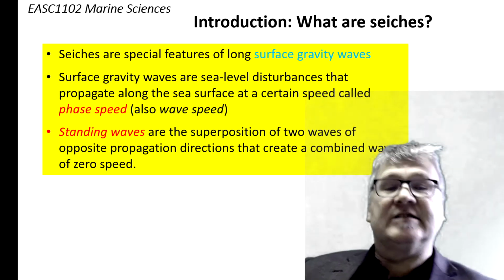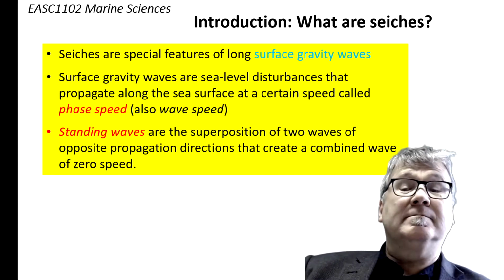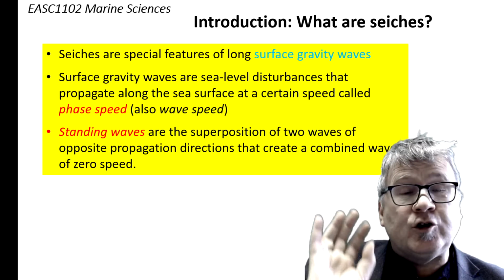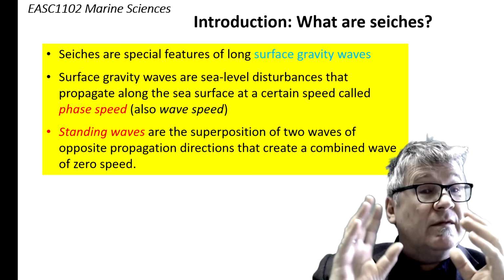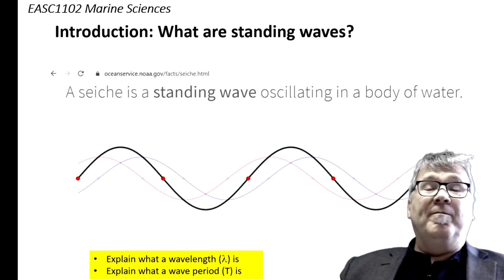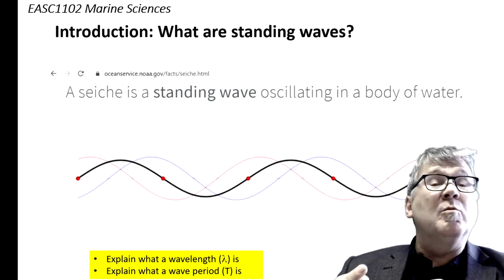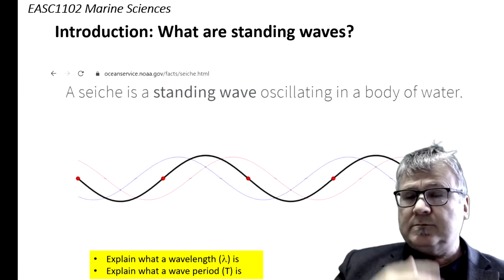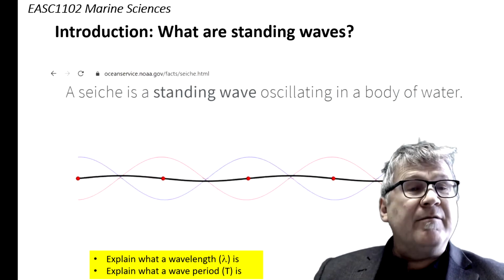Phys Prac 2 Slide 2